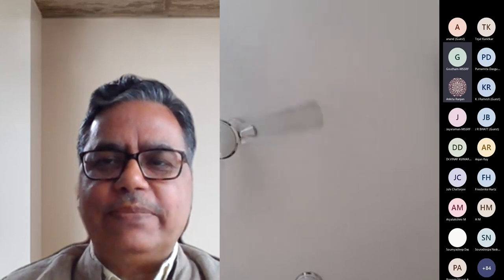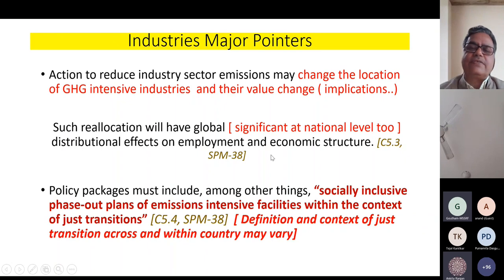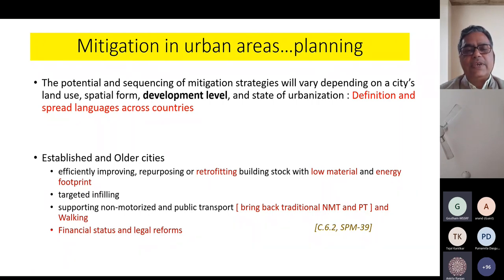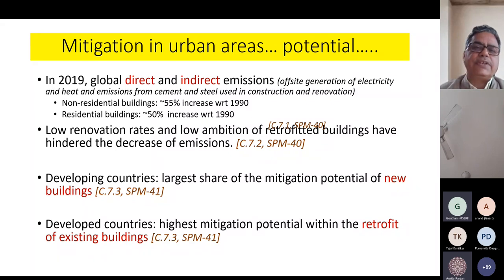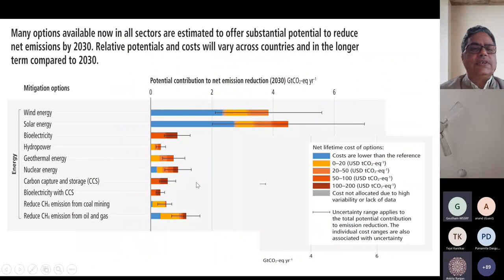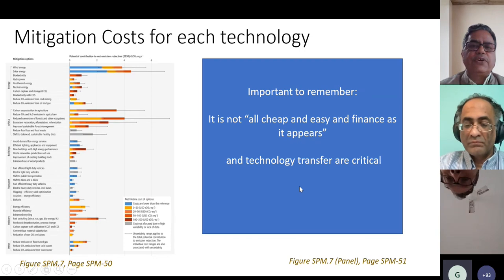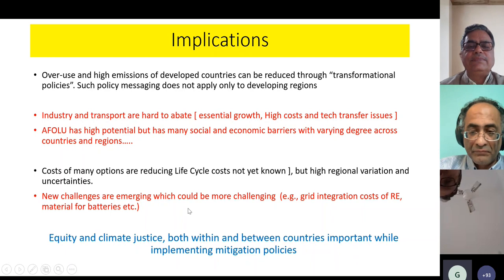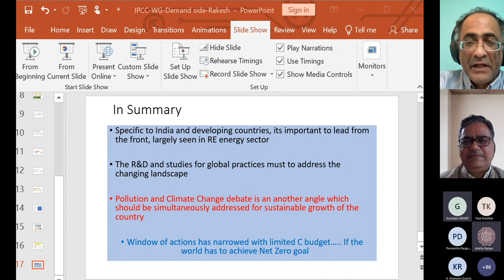Webinar on IPCC's 6th Assessment Report_ An Indian Perspective-6 - Rakesh Kumar